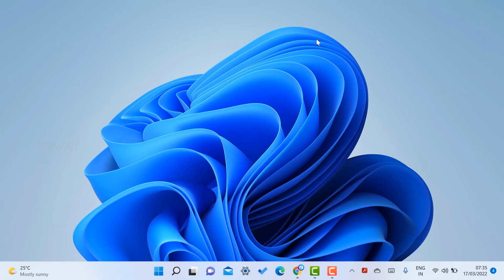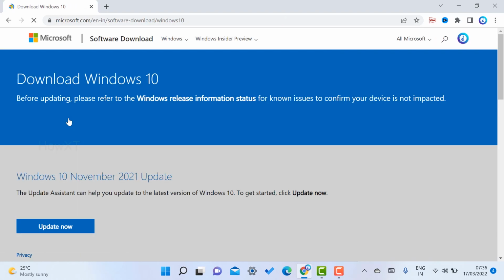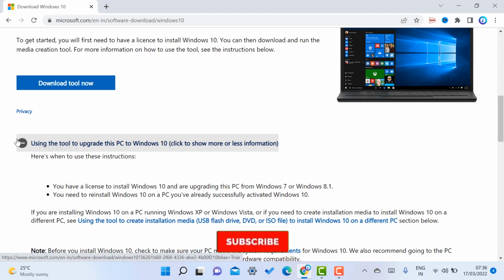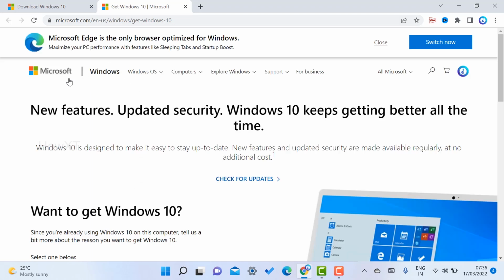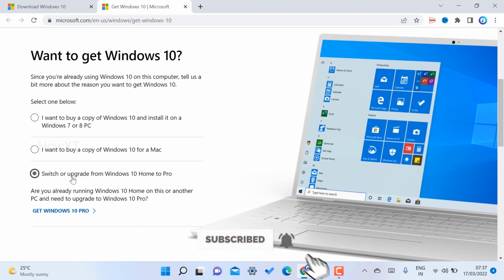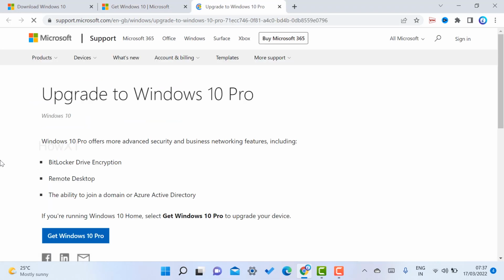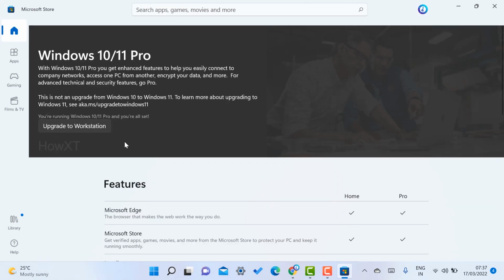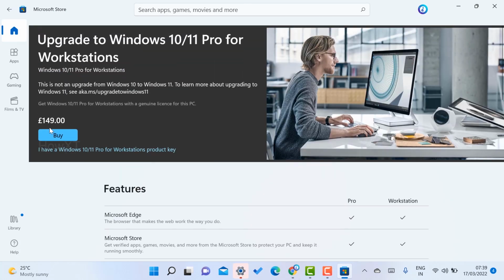How to get Windows 10 for free in 2022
This video tutorial will help you How to get Windows 10 for free in 2022